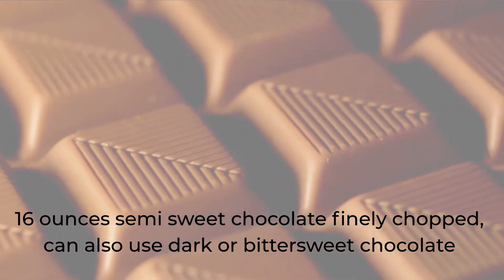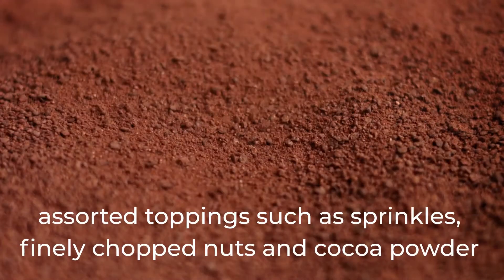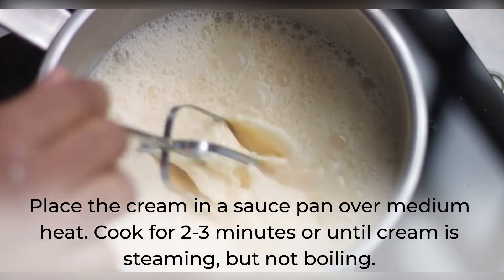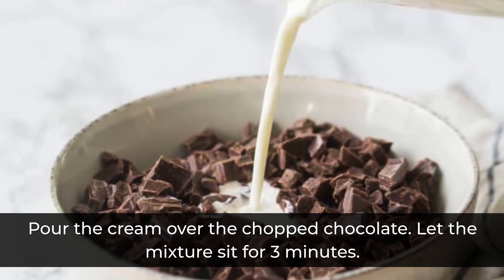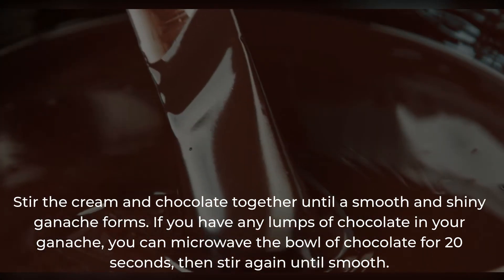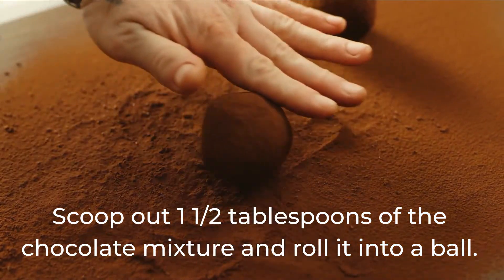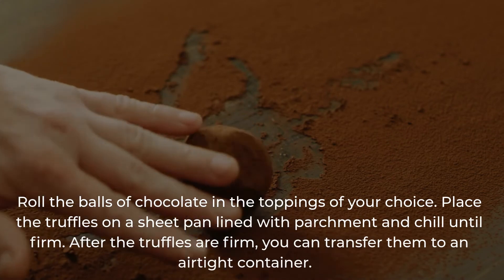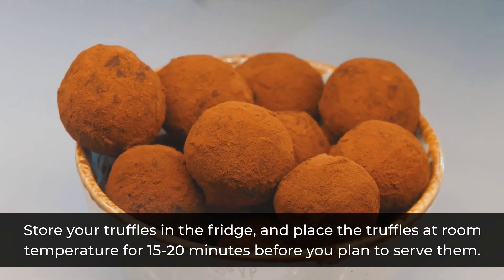How to make Chocolate Truffles | Perfect Recipes